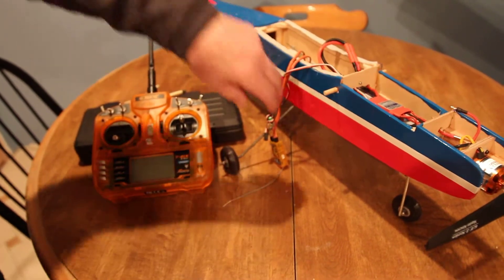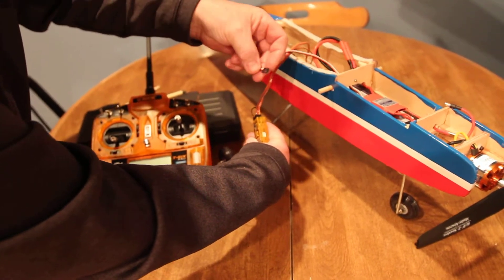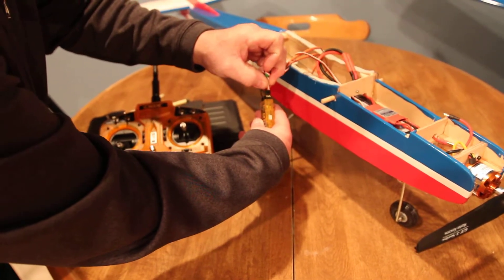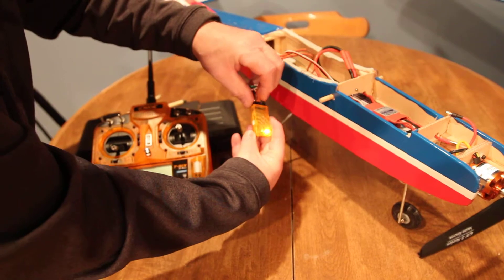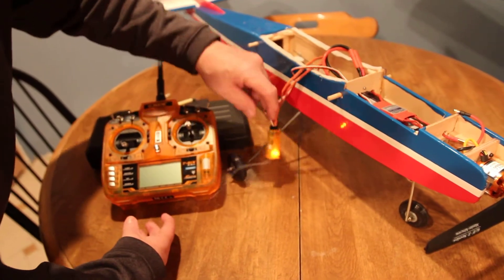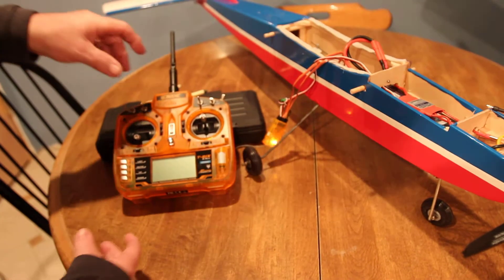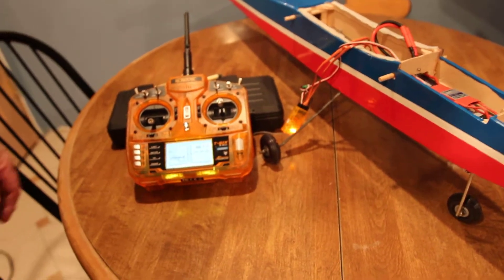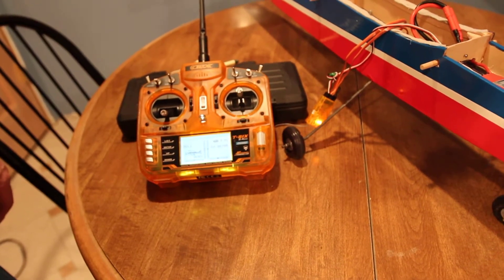hobbyking no binding orange 6 mn 1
Orange Rx model T-SIX not able to bind with receiver, brand new out of the box.